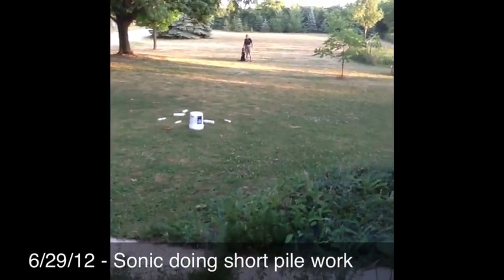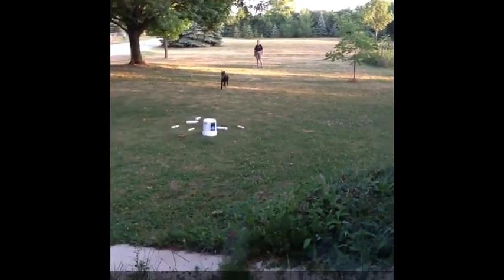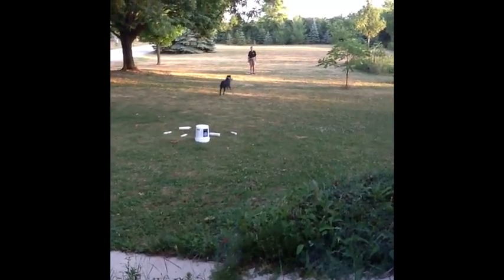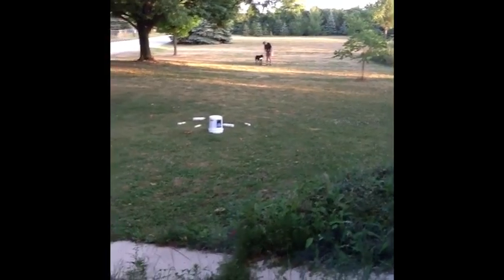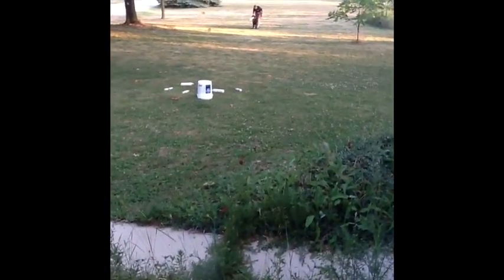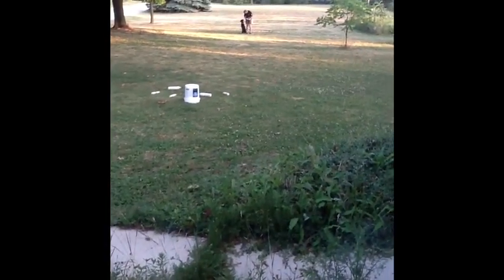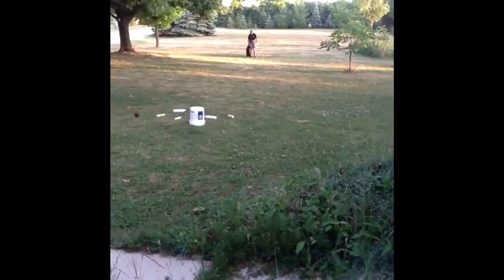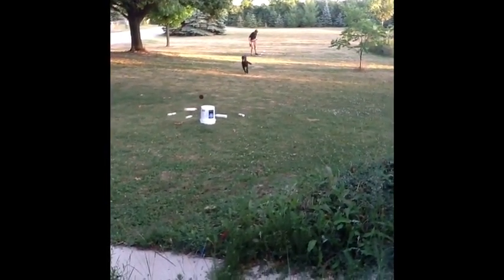Sonic The FCR Short Pile Work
Sonic is in the early stages of pile work in her field work. We're about 20-25 yds from the pile in this short video. She's doing more 'shopping' than I'd like to see in the 2nd retrieve. I can also see that I'm not giving her much information about which side she should deliver to.